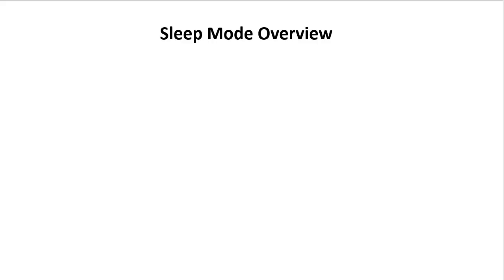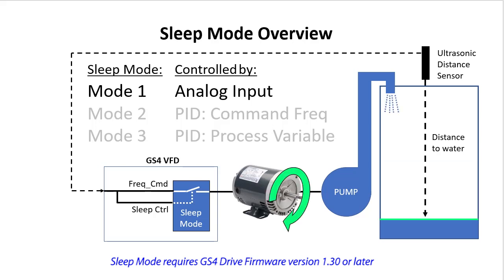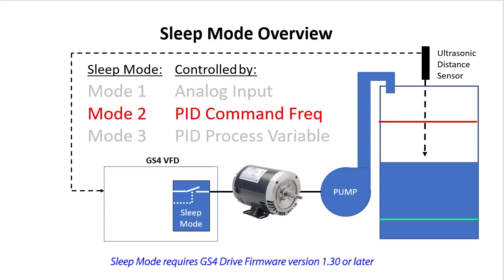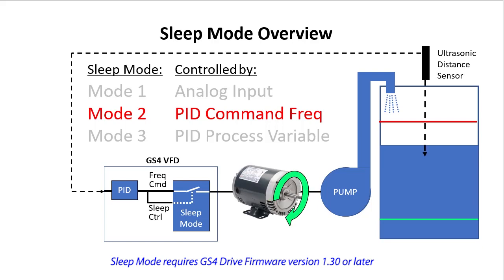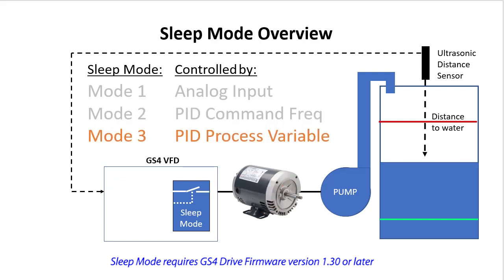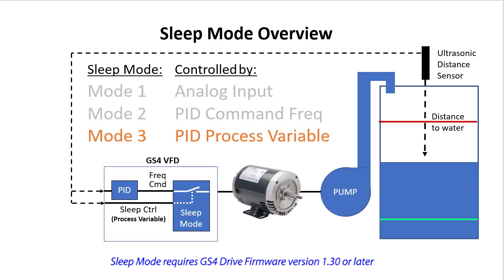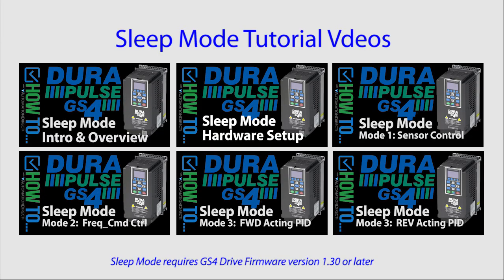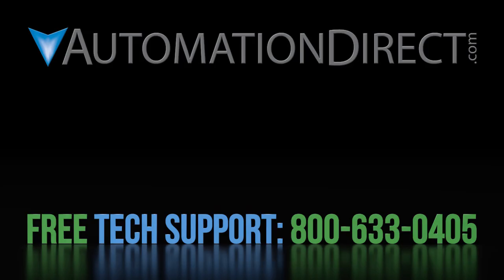DURApulse GS4 VFD Sleep Mode Intro and Overview from AutomationDirect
Learn how to setup and use all the various sleep modes the GS4 provides with this series of videos:
1. Intro and Overview
2. Hardware Setup and Configuration
3. Sleep Mode 1: Sensor Feedback
4. Sleep Mode 2: PID using PID Cmd Freq to control Sleep
5. Sleep Mode 3: PID Forward Acting uses PV to control sleep
6. Sleep Mode 3: PID Reverse Acting - uses PV to control sleep.